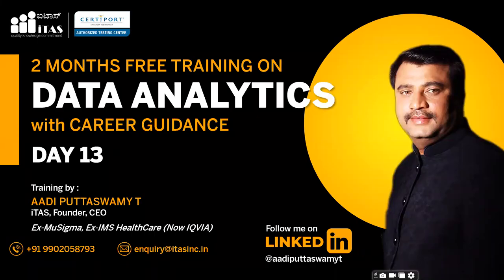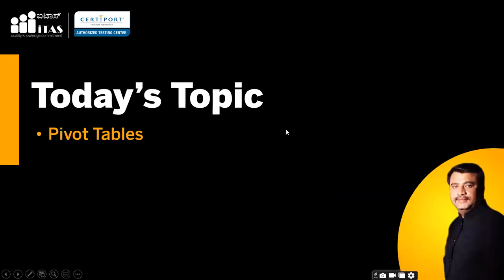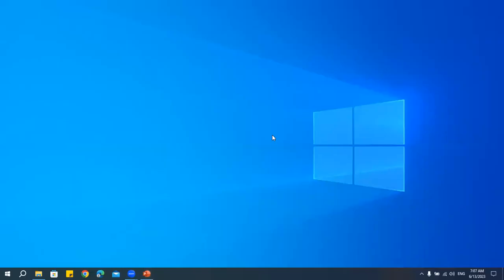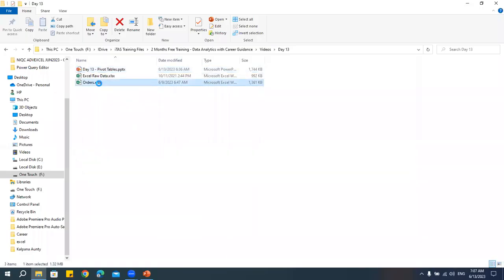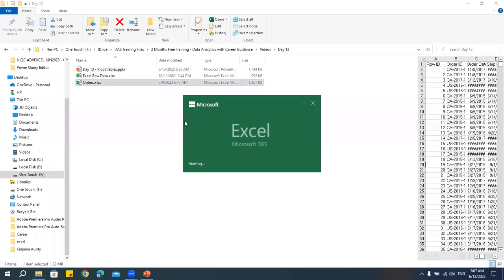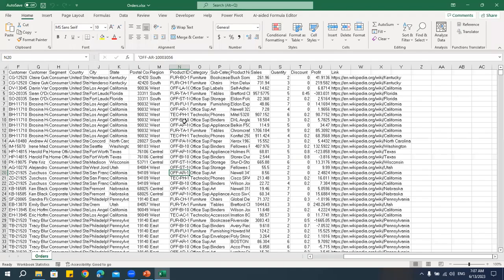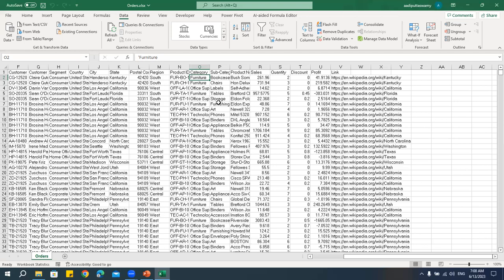DATA ANALYTICS WITH CAREER GUIDANCE - DAY 13 - PIVOT TABLES